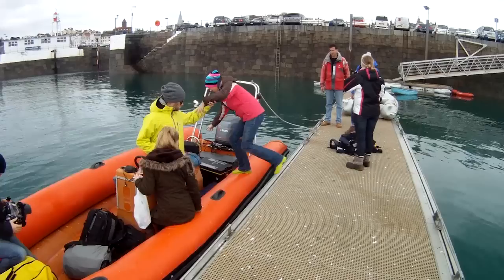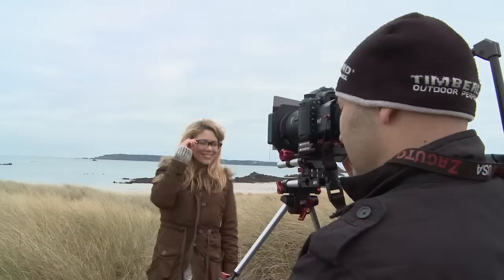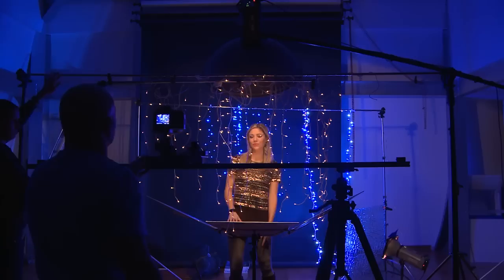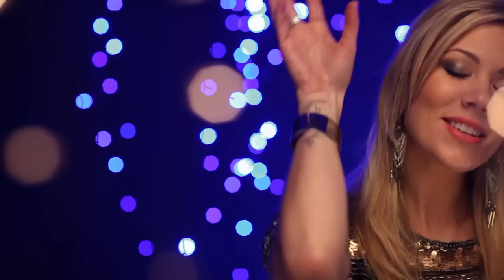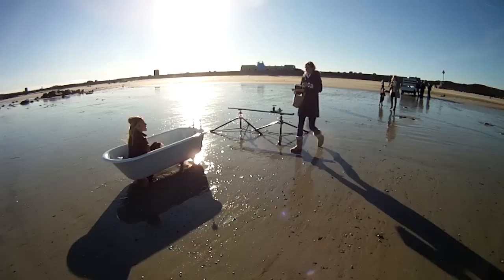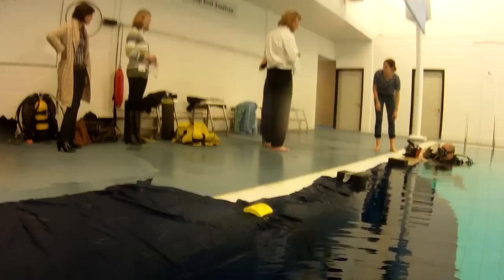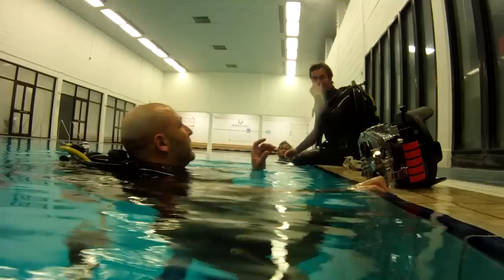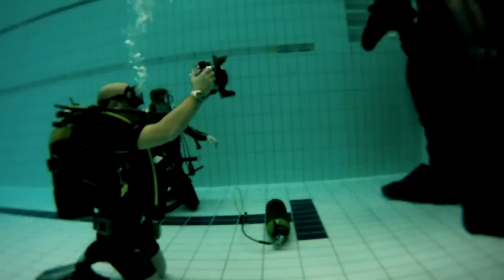Karl Taylor - Behind The Scenes Making of "Underwater" Music Video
This is a behind the scenes look at the making of "Underwater" Music video for singer Colette Falla.

I just put this together to demonstrate how we put this project together and did it on just DSLR cameras and lenses with no budget!

We thought the results were pretty good too, especially considering that my colleagues and I had never made one before. The job was also made twice as difficult because we filmed it in the freezing cold in January in the UK with some of the scenes actually taking place underwater!

We figured if this was to be our first attempt, then we might as well make it more challenging ;)